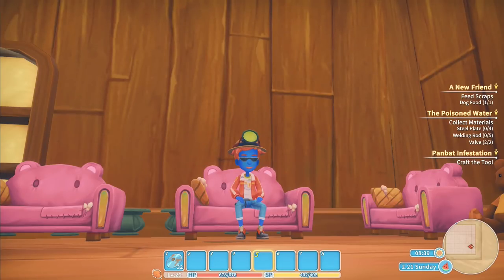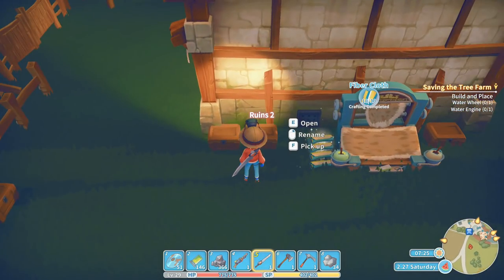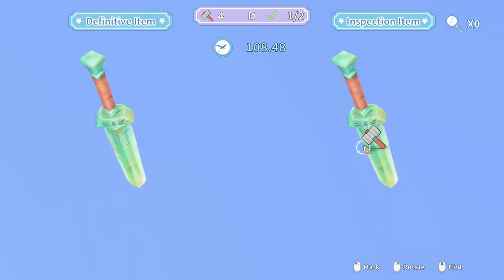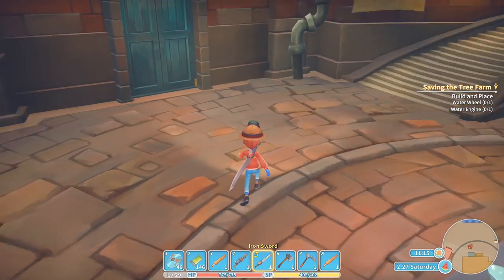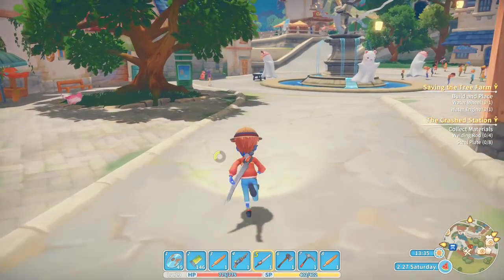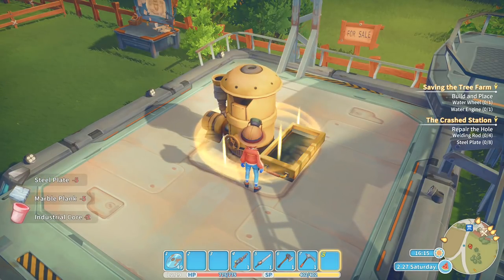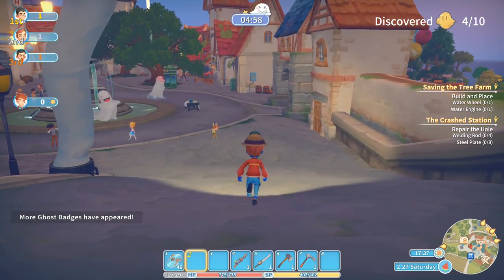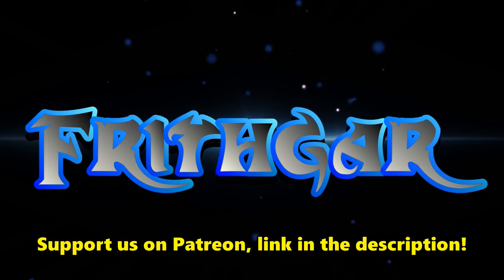Let's Play My Time At Portia #32: UFO!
A UFO is spotted over the skies of Portia and crashlands into the wastelands!  We also have a ghost hunt to take part in tonight as well, so it's rather busy for us today...

Launceston
PL15 0BT
United Kingdom

Armed with your Pa's old handbook and workbench, you must gather, mine and craft your way to being crowned the number one workshop in Portia. Help the locals rebuild the town and uncover the secrets locked deep away beneath it. Be prepared though…it won't be easy!

The town of Portia is full of friendly new faces for you to meet. Make friends, complete requests, exchange gifts, go on dates and let romance blossom!

Inspired by the magic of Studio Ghibli, My Time at Portia whisks you away to a world of wonder that you won't forget. How will you spend your time at Portia?